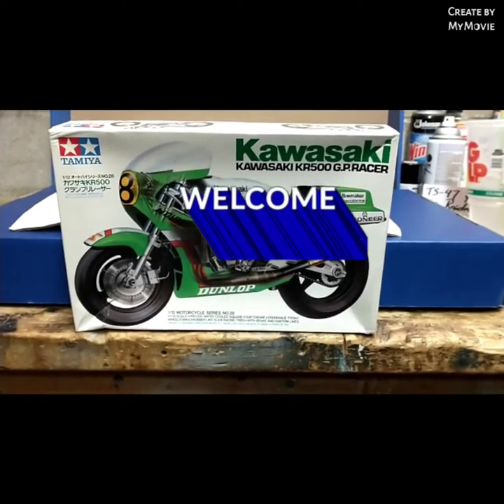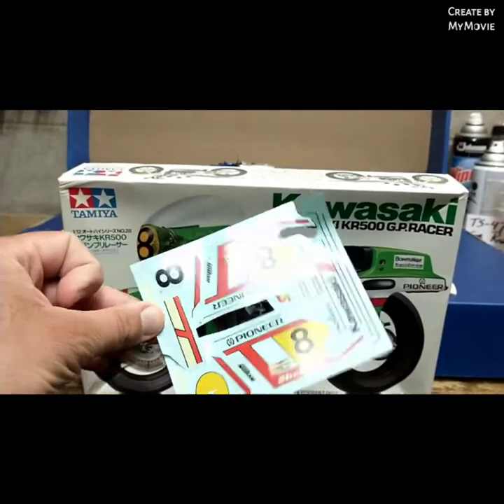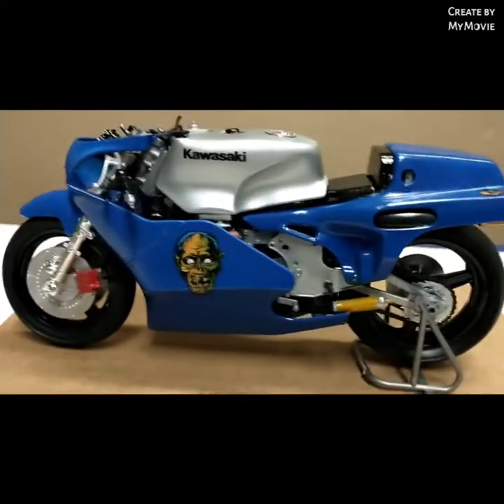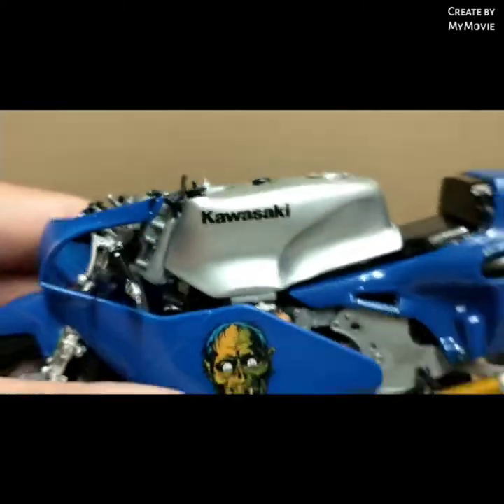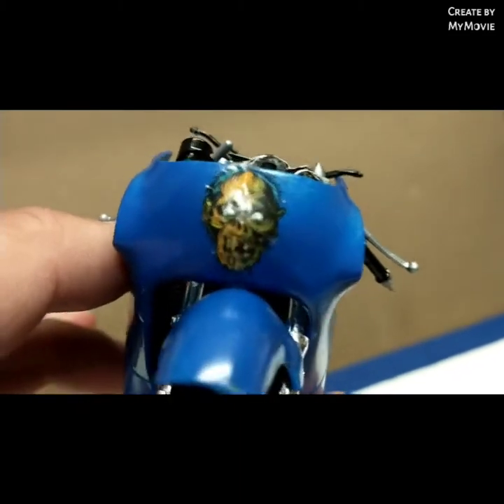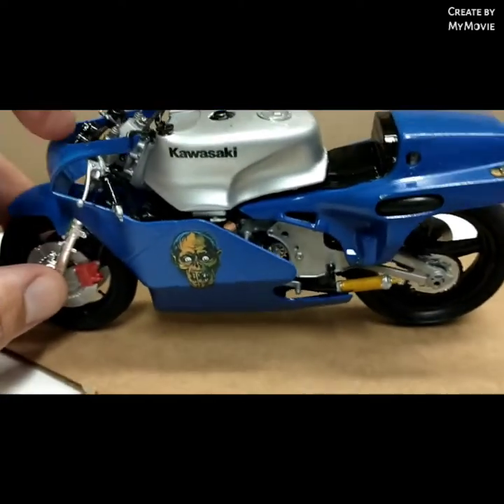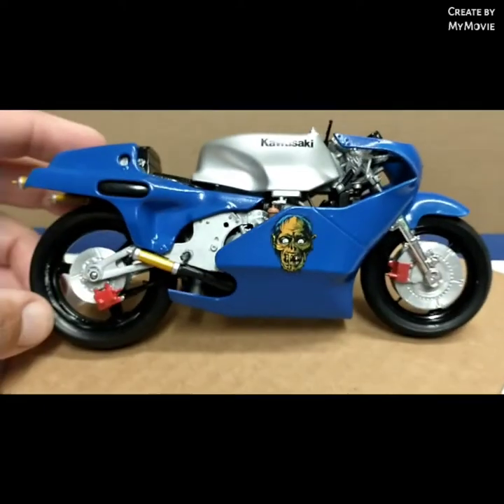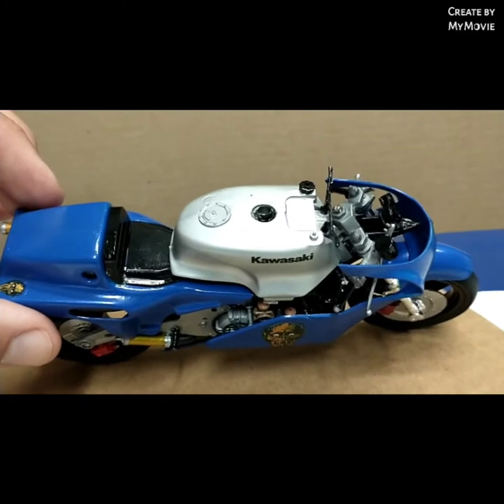Model Car Build Final And Review - Tamiya Kawasaki KR500 GP Racer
Build Final and Review is where I show off the completed build of the current model kit I have been working on

This Build Final is of the Tamiya Kawasaki KR500 G.P. Racer 1:12th scale

follow along with the build in these videos.